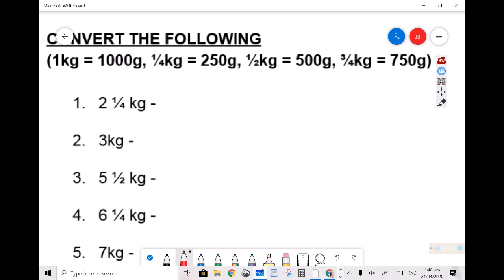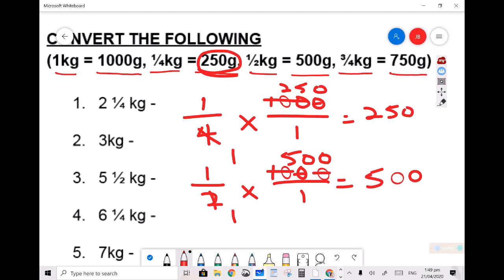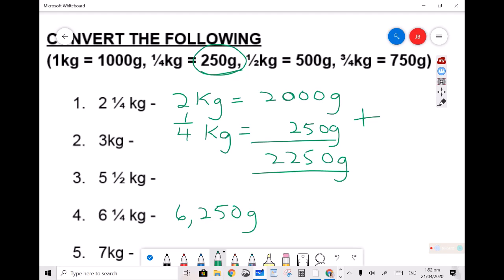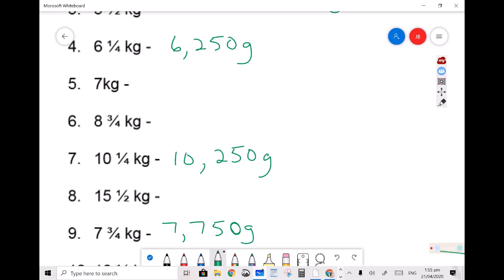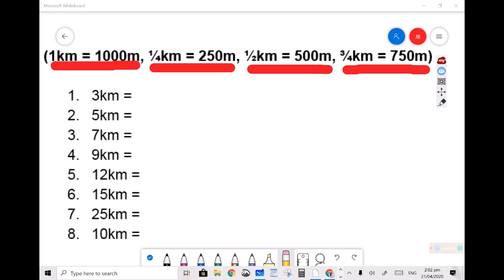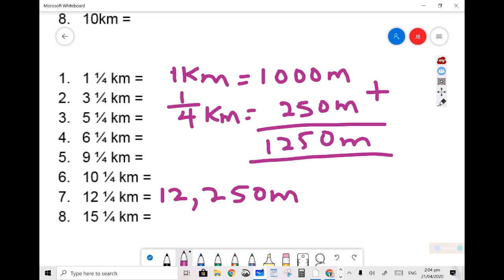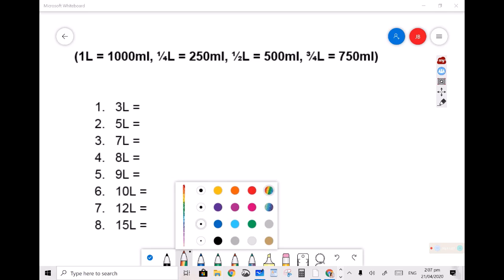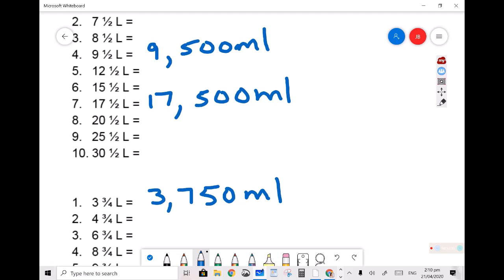CONVERSION WEIGHTS, DISTANCE, CAPACITY